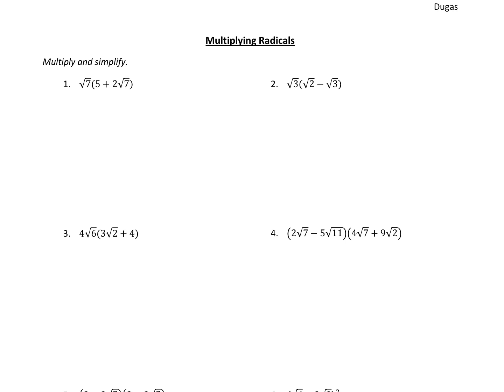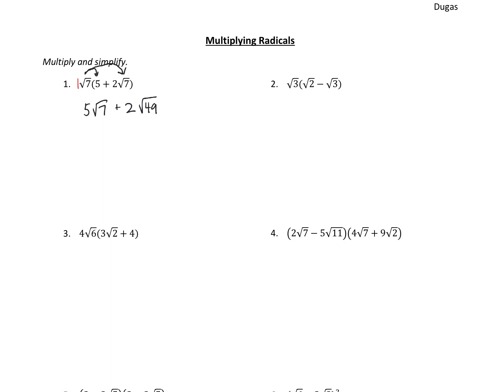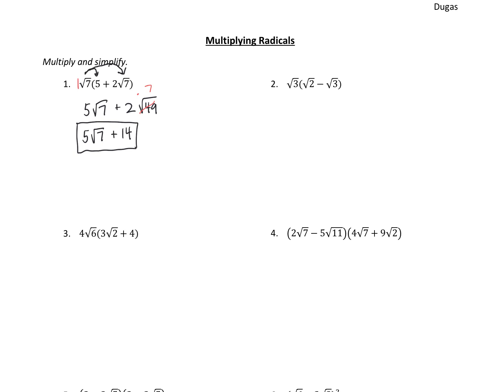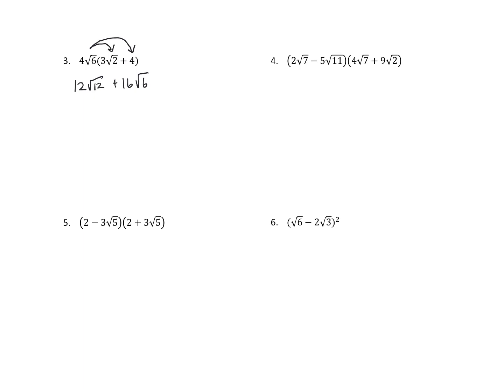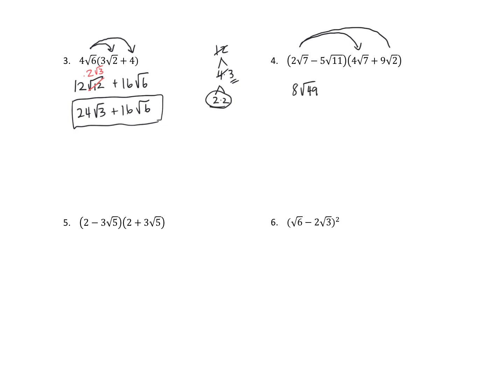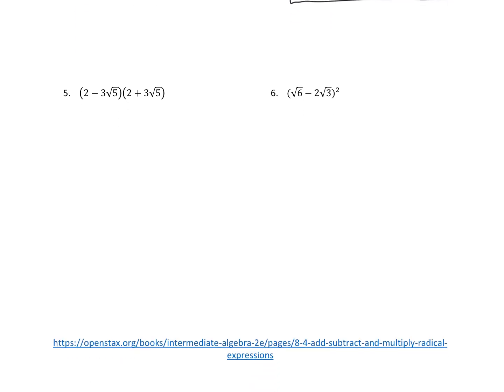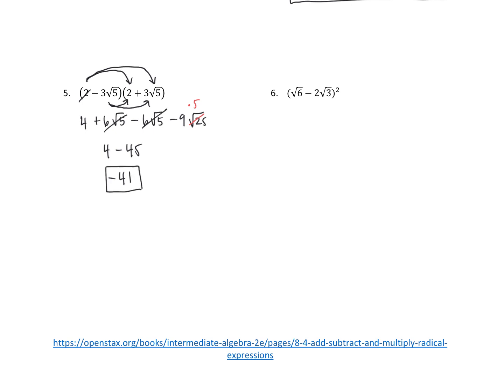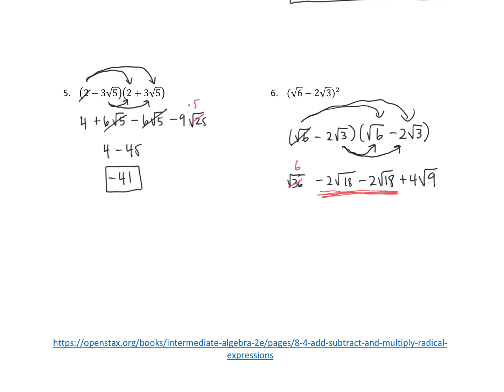5. Multiplying Radicals